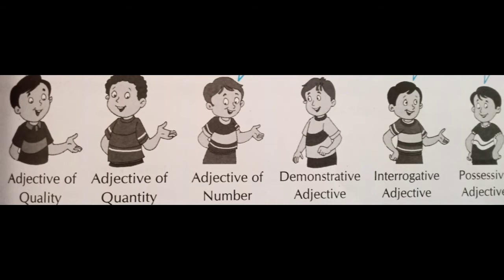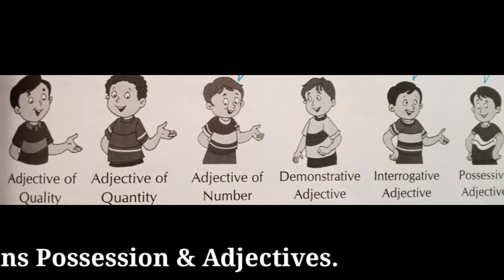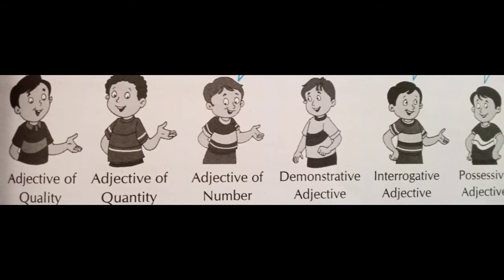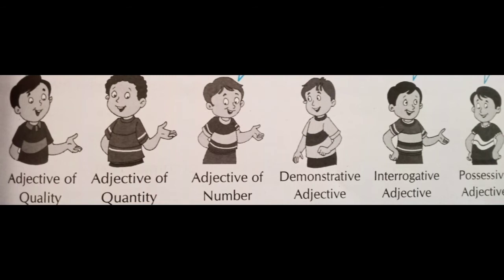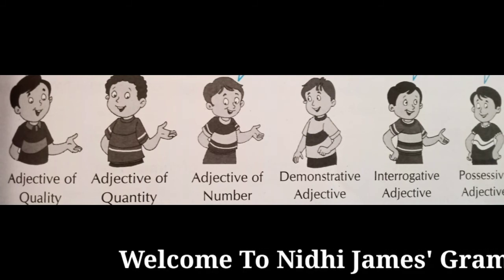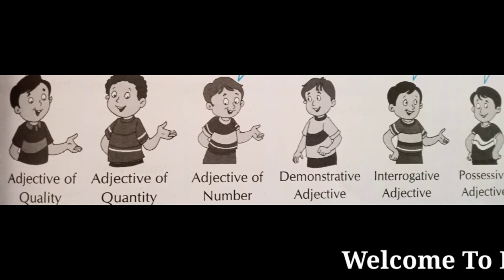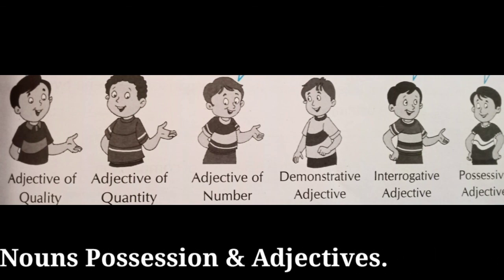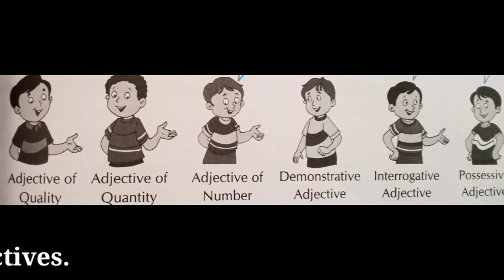Nidhi James STD V Nouns: Possession & Adjectives.